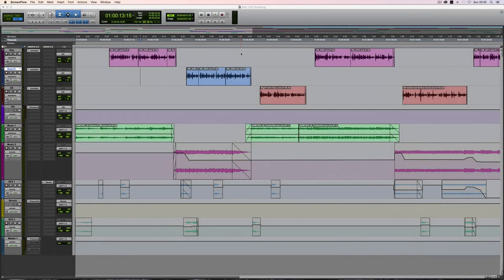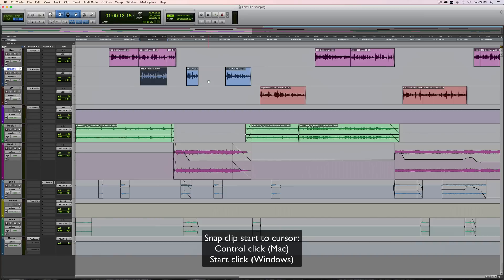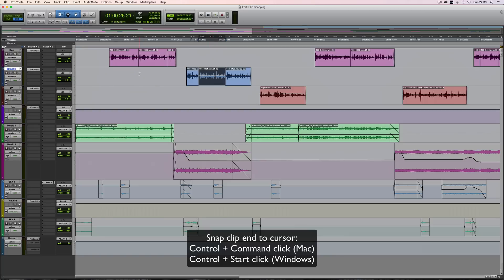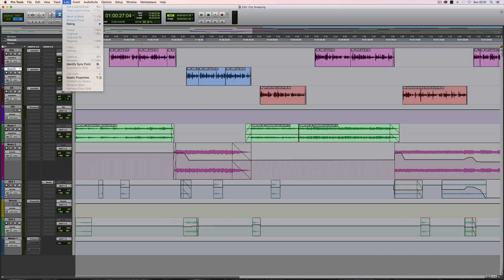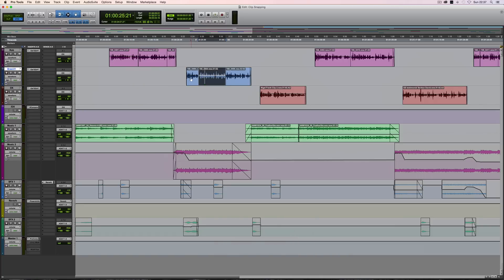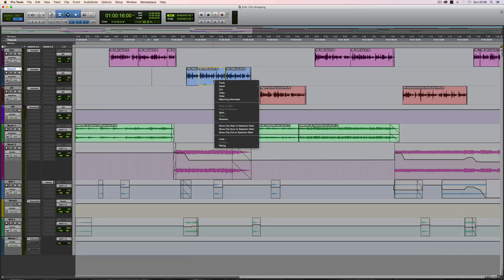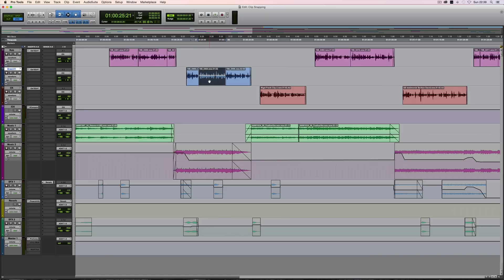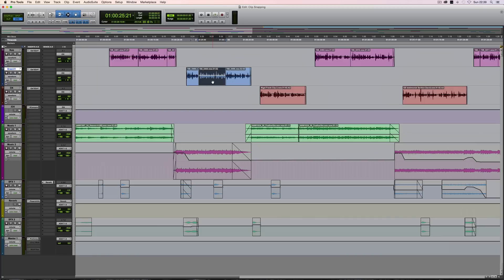Pro Tools clip snapping shortcuts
An overview of the clip snapping shortcuts available in Pro Tools. These allow the start, end or sync point of a clip on the timeline to be snapped to the current cursor location by clicking on the clip whilst holding hold an appropriate modifier key. In this video we also look at a second family of snapping commands which are accessible by holding down the Command key while right clicking on a clip.

Snap clip start to cursor:
Control click (Mac)
Start click (Windows)

Snap clip end to cursor:
Control + Command click (Mac)
Control + Start click (Windows)

Snap clip sync point to cursor:
Control + Shift click (Mac)
Start + Shift click (Windows)